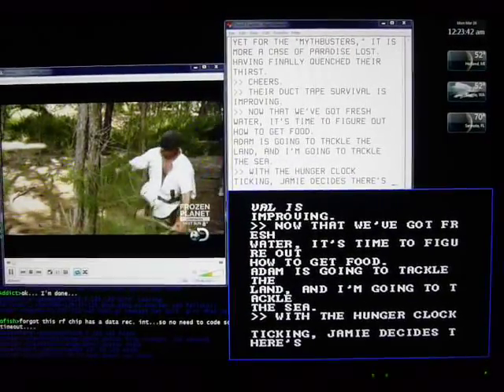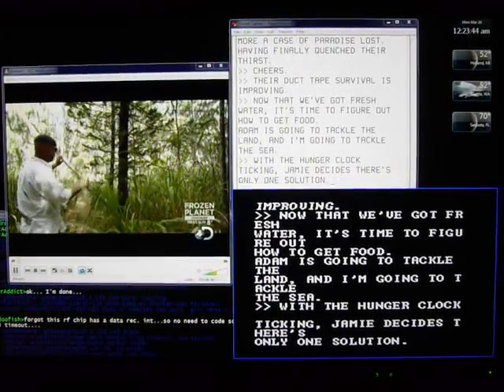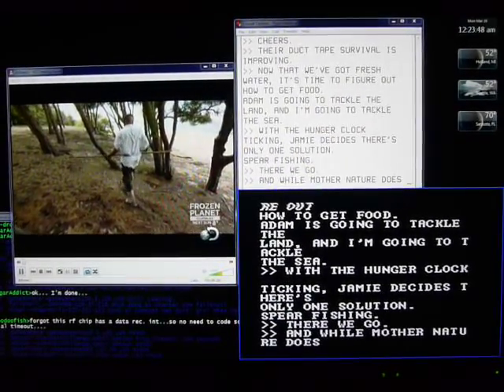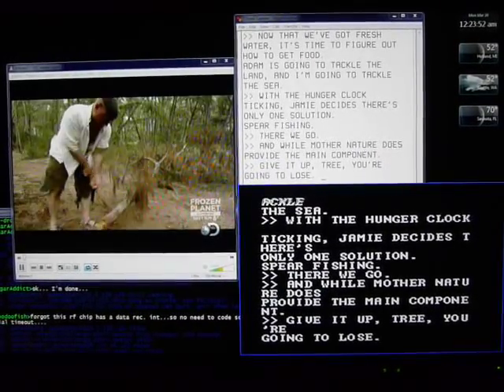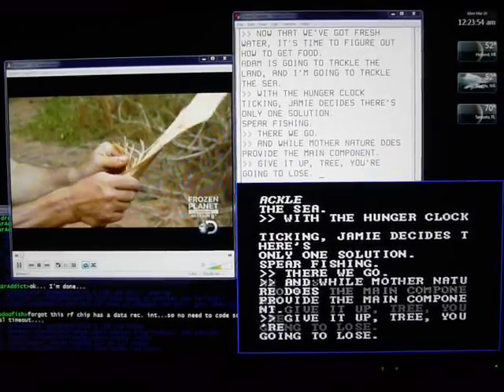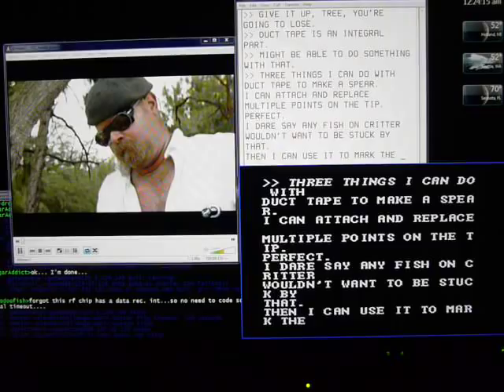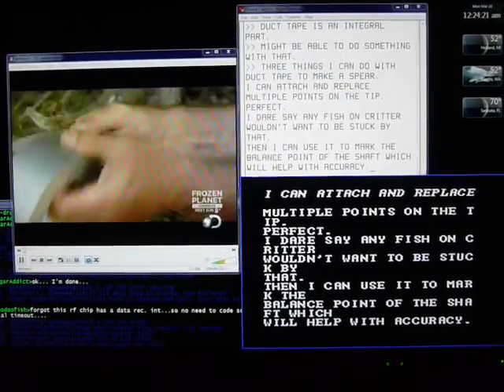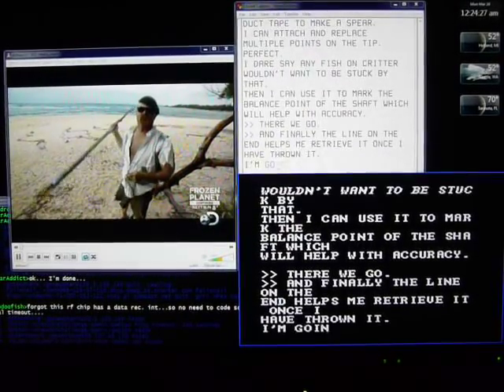Launchpad 24x16 text display using NTSC video